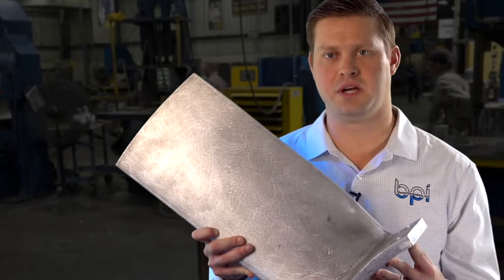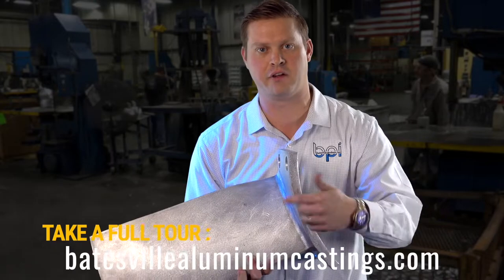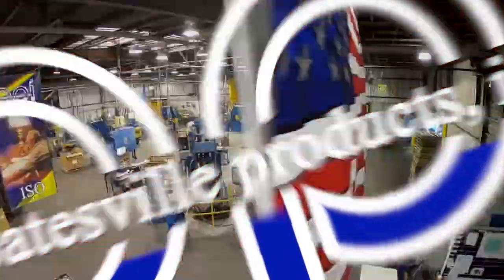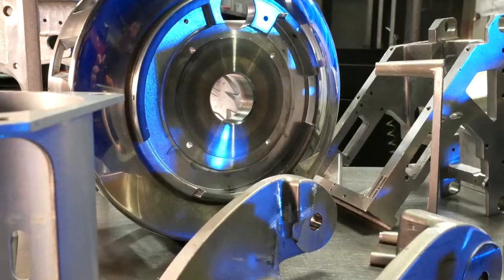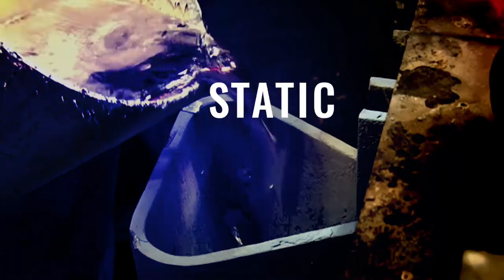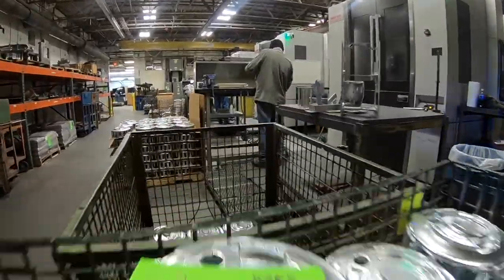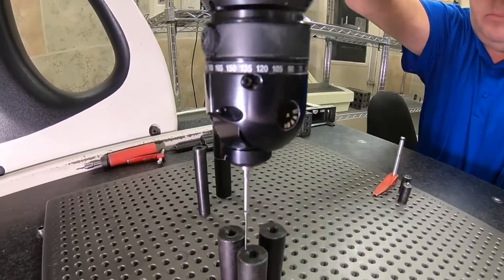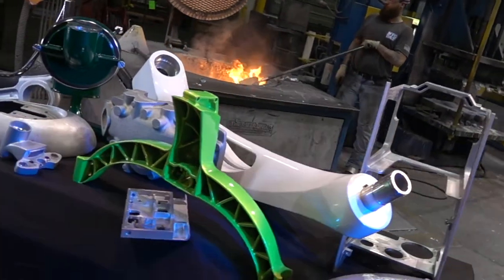How permanent mold, die & sand castings compare | Batesville Products, Inc - BPI | Lawrenceburg, IN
High quality products of aluminum and zinc alloy permanent mold castings and finishing services.

Permanent mold casting is a process in which molten metal fills the permanent metal molds using gravity and tilt pouring. This create less air and defects creating a solid machineable casting that is repeatable.

A permanent mold casting is a gravity filling mold method of creating custom products and components. A permanent mold is made from metal and tooling is much less than die casting.
Permanent Mold Casting has its advantages over sand castings and die castings.
Near net shape can be maintained. Machining allowances are smaller because the finished casting is much closer to the final spec.

Compared to aluminum sand castings, those done in permanent molds have less shrinkage, lower gas porosity, and finer dendrite arm spacing (DAS).
Compared to die casting, permanent mold aluminum casting is less likely to contain entrapped gas.

The result is a denser, stronger, tighter aluminum casting that requires less finishing work. These qualities are consistent throughout the run-up to 50,000 pieces – and regardless of the casting size. Permanent mold cast parts can be as small as a few ounces or as large as 100 pounds or more.

Short lead times of 6-8 weeks compared to 10-14 at other permanent mold shops
Our aluminum castings designs are created in SolidWorks 3D CAD software

to provide both quality and accurate parts.

We mitigate risks through the design process utilizing Finite Element Analysis
and Computational Fluid Dynamic software as well as thermal imaging and

robotic sawing to streamline the processes.

434 Margaret St. Lawrenceburg, IN   47025